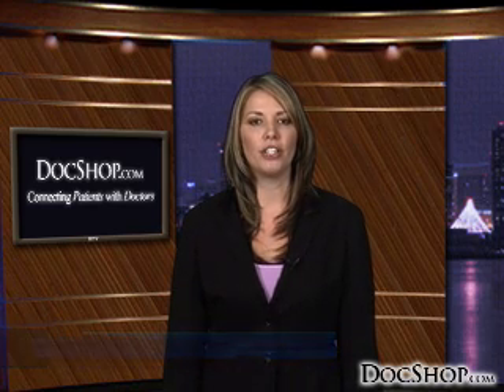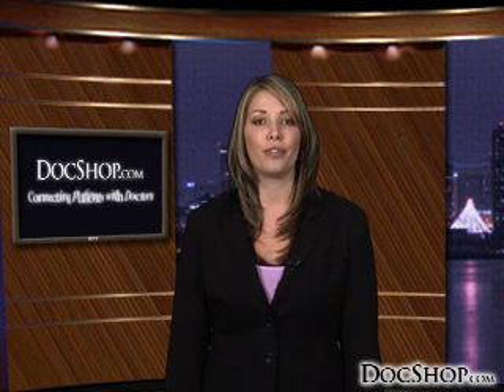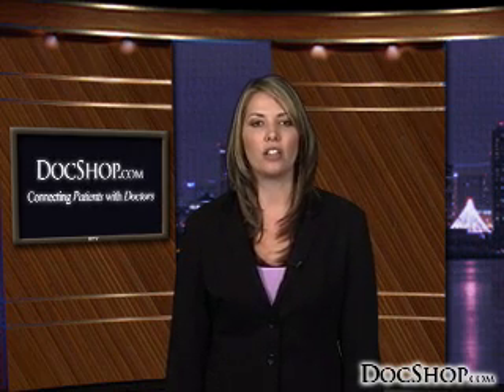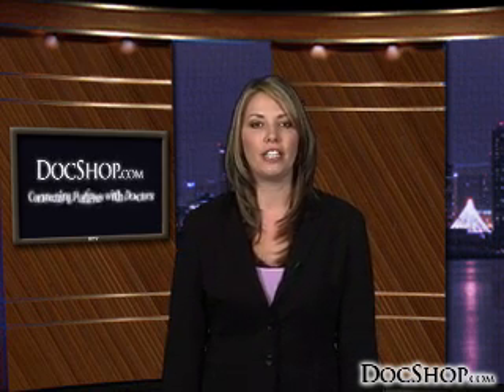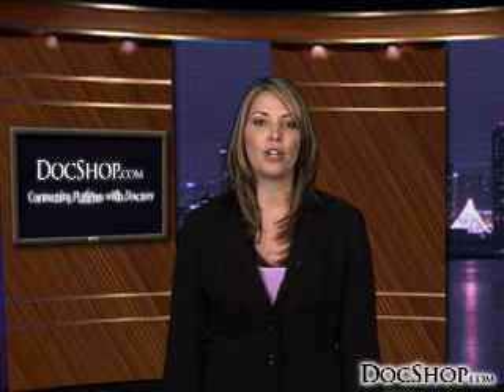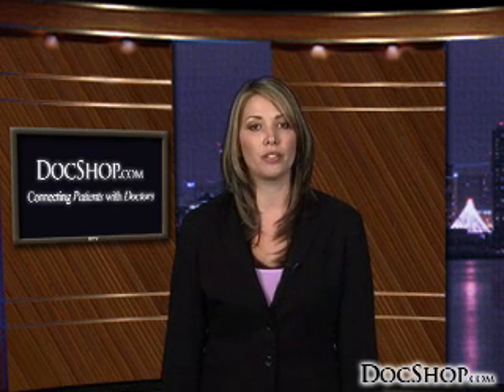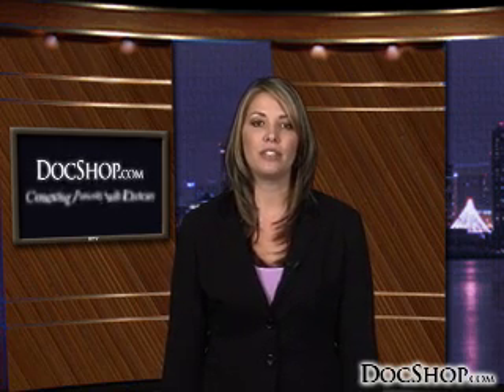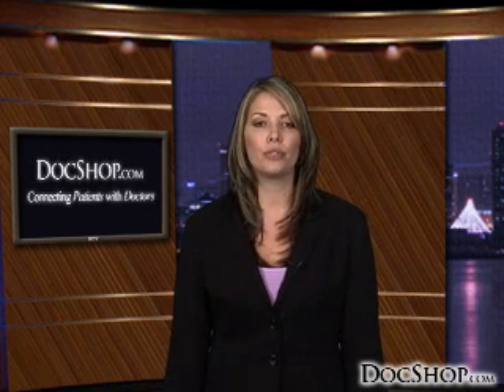Custom Wavefront LASIK and IntraLASIK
The latest technology in LASIK, including custom Wavefront™ LASIK and IntraLASIK, provides patients with the safest results and a superior level of visual acuity. Learn more about advances in LASIK technology.